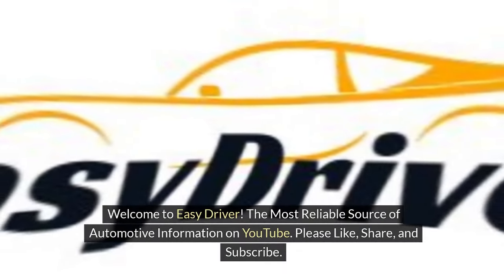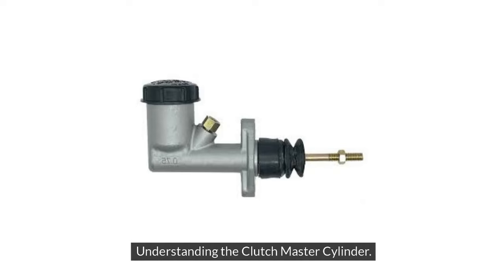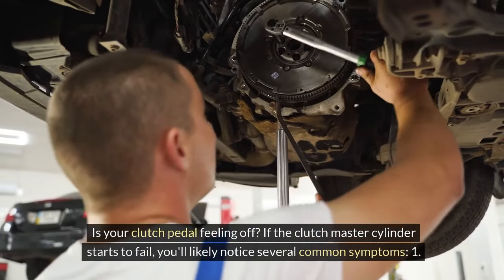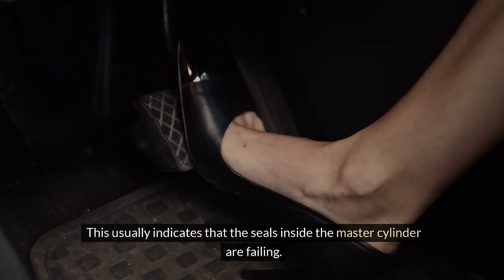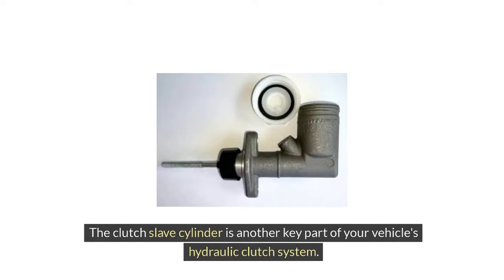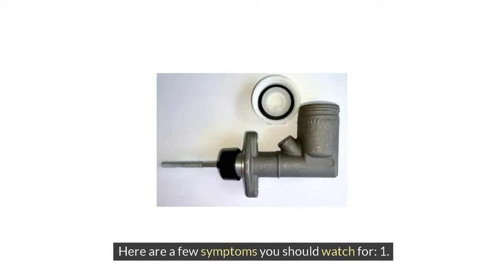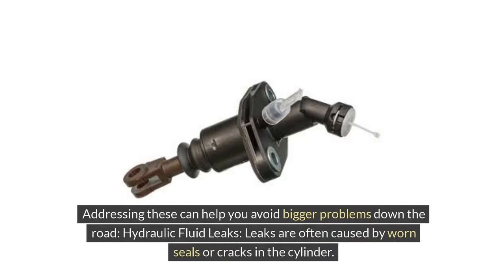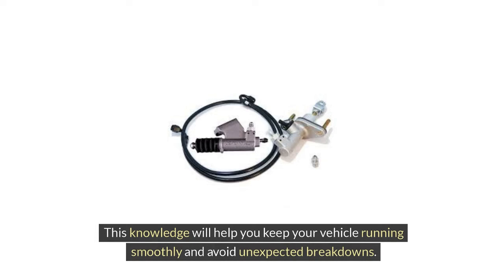Clutch Master & Slave Cylinder Replacement: A Step-by-Step Guide | Part 1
Welcome to Part 1 of "Clutch Master & Slave Cylinder Replacement: A Step-by-Step Guide." This detailed tutorial walks you through the process of replacing your clutch master and slave cylinders with precision and confidence. Whether you're a novice or a seasoned DIYer, our comprehensive instructions and expert tips ensure you can tackle this essential repair with ease. Learn about the tools required, common challenges to anticipate, and how to troubleshoot along the way.